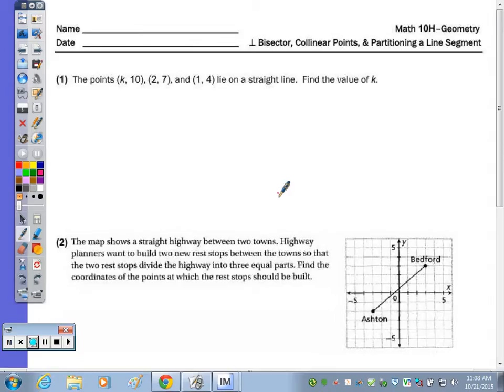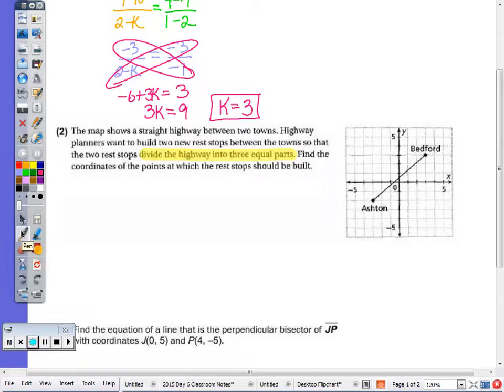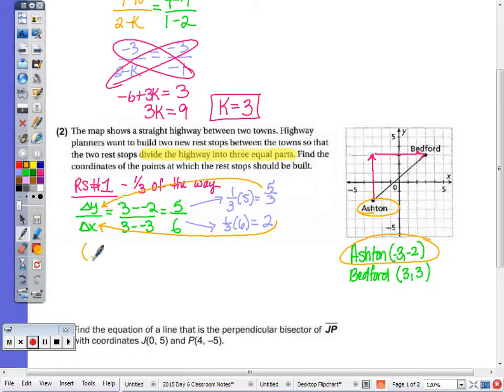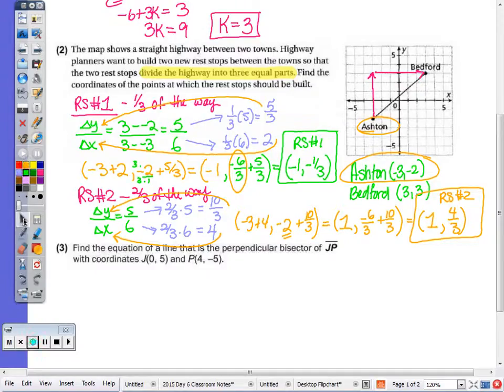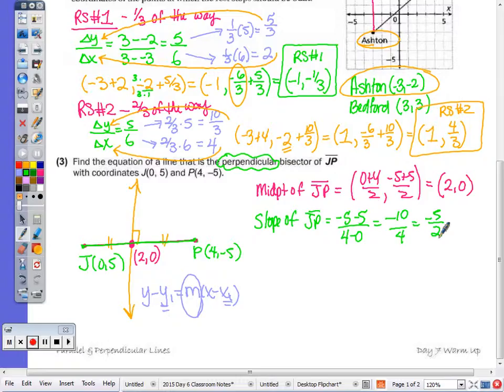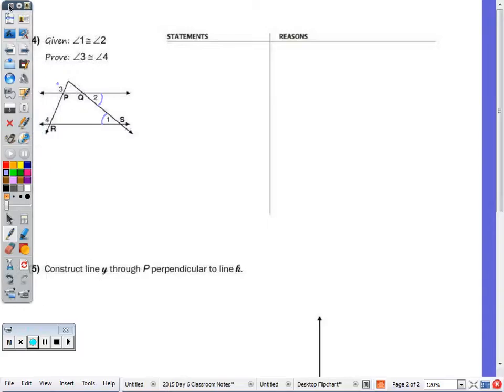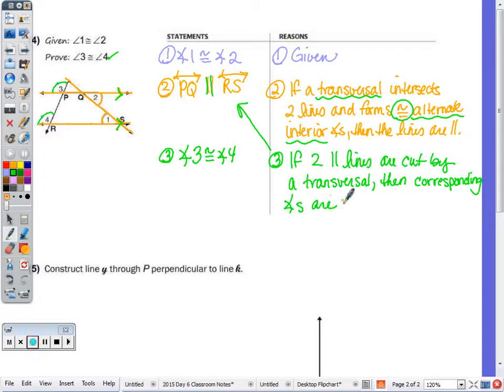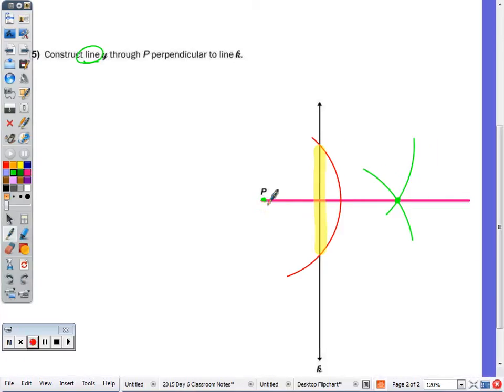Math 10H Day 7 Warm Up - Parallel & Perpendicular Lines